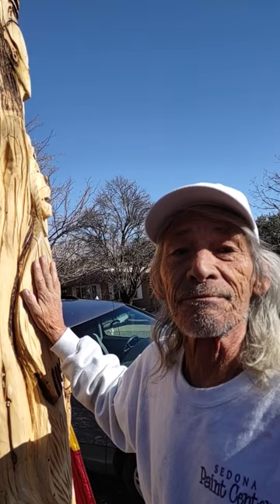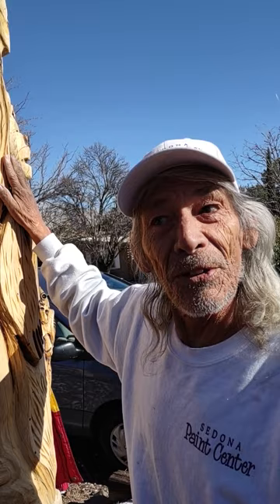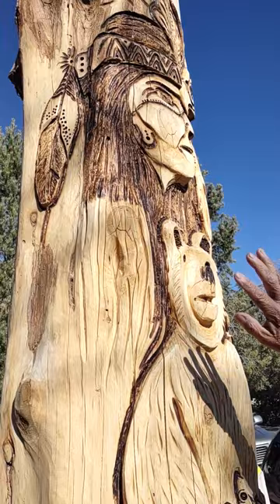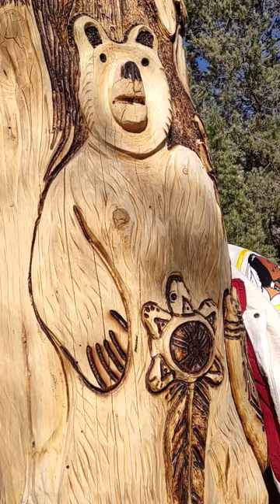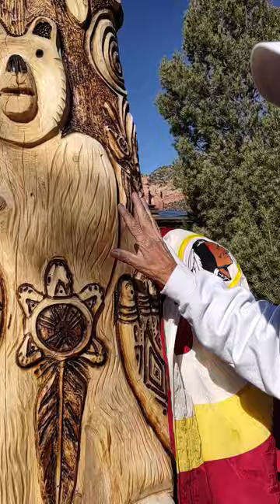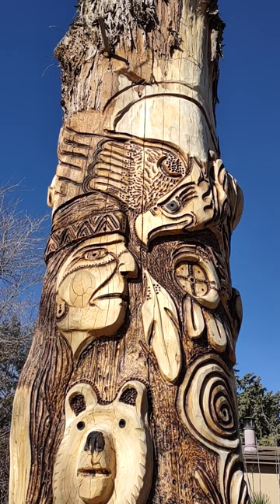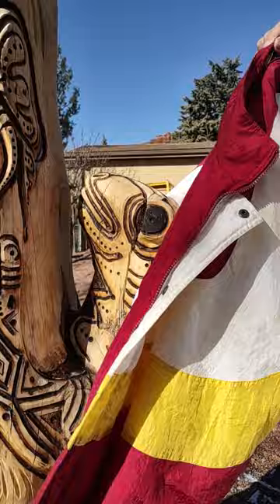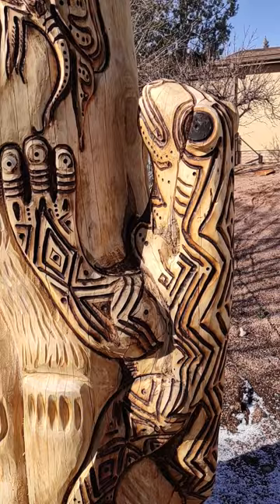December 15, 2022